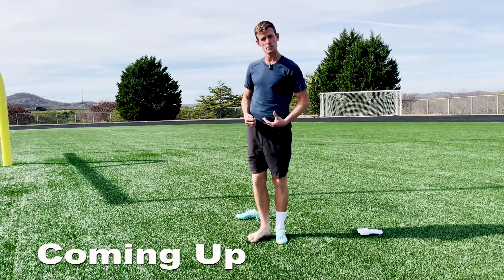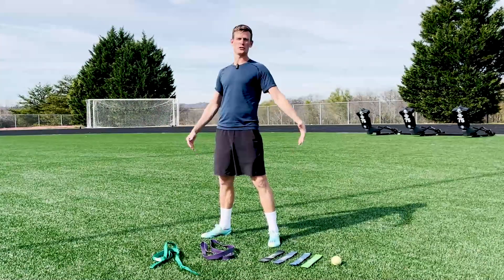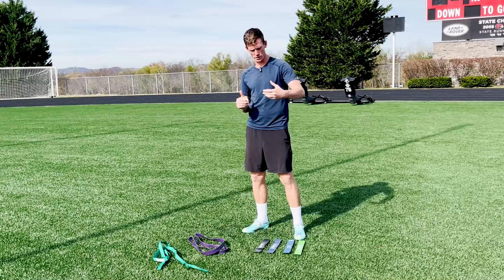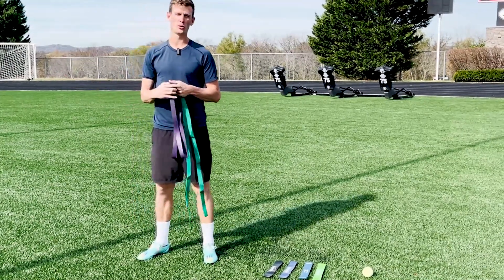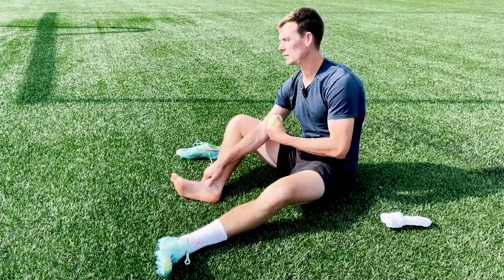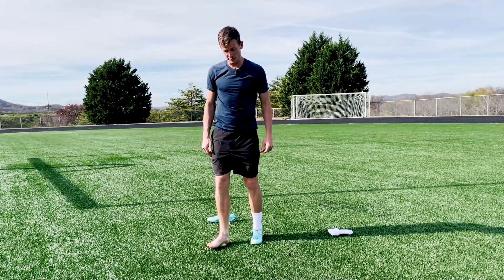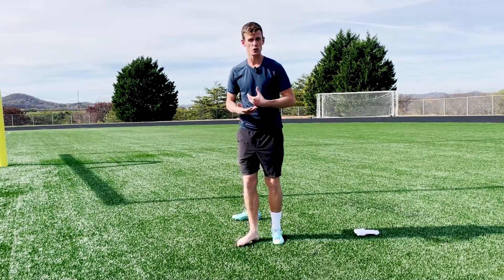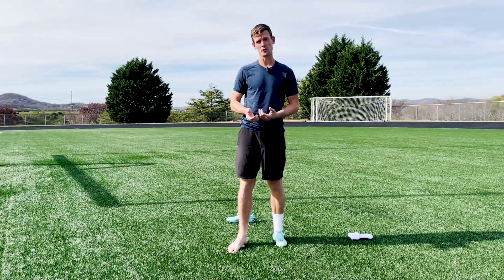Injury Prevention Session - Part 1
Injury Prevention Session Part 1 - Michael Reed has had multiple injuries during his professional career and wants to share the information and tools he has learned throughout the injuries he has had. Reed has played professional throughout the states and has gained incredible knowledge over his years. Injury Prevention is an important topic that he wants to pass along to help other players best prepare their bodies for the sport.

For training sessions, private technical training, free products and more; Check out The Swarm Soccer

Listen to our live chats on Major Topics and Questions of the game